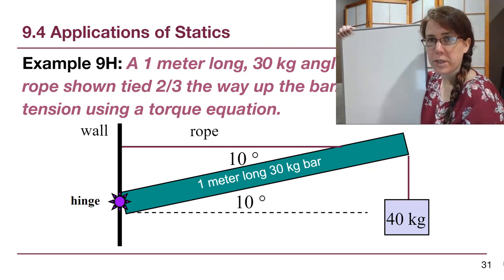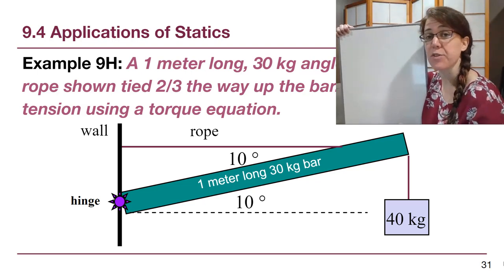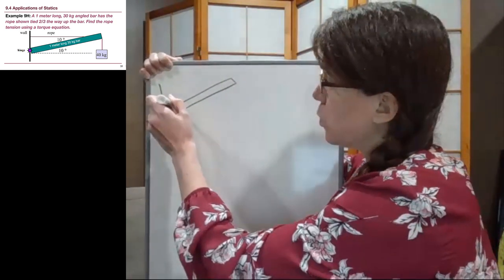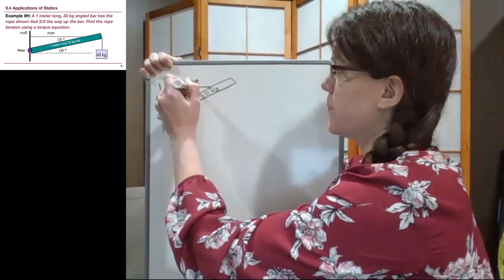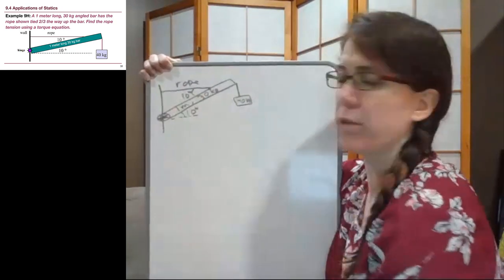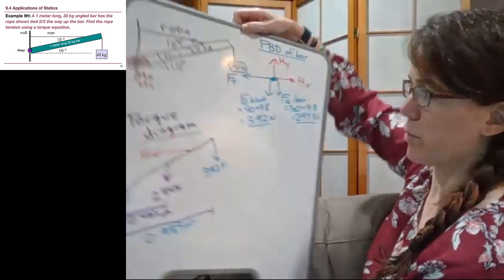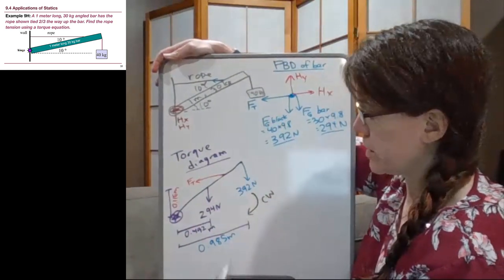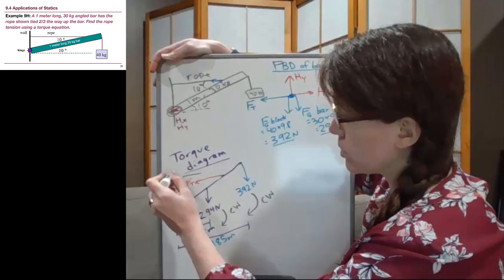GRCC Physics 125 - Online Lecture - Example 9H